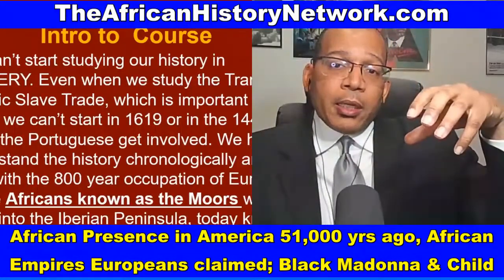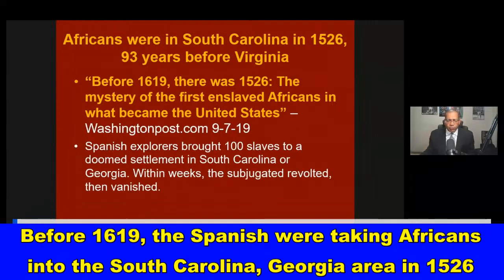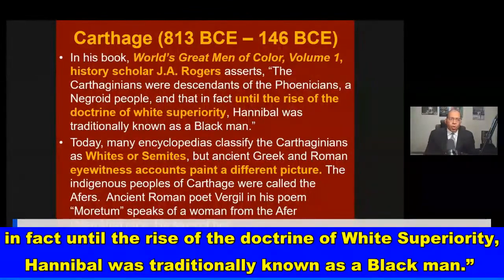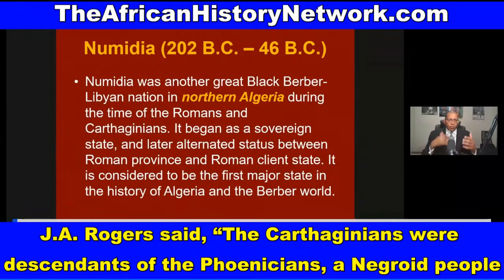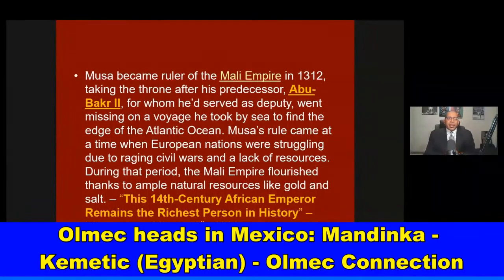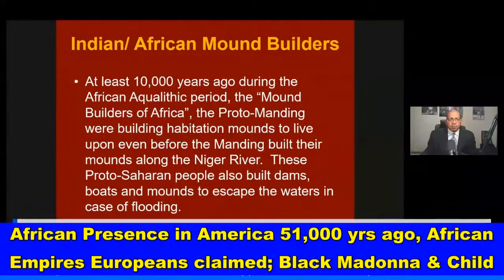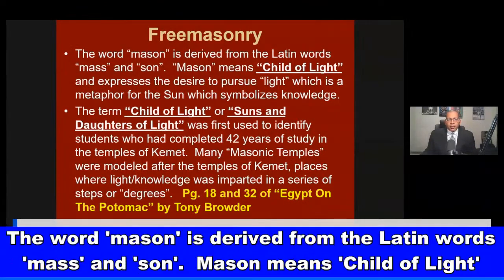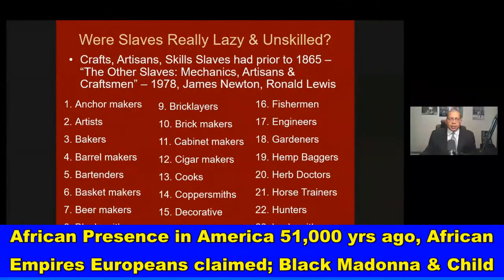African Presence in America 51,000 years ago, Great African Empires Europeans claimed as their own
African Presence in America 51,000 years ago, Great African Empires Europeans tried to claim as their own; The Black Madonna & Child was worshiped in Europe, Who were the Moors, Freemasonry, (Class Preview) Did you miss Class is Sat. 2-25-23 with Michael Imhotep founder of The African History Network? REGISTER NOW & WATCH IT!

REGISTER NOW: Did you miss yesterday's Class?  Class #2 ‘Ancient Kemet (Egypt), The Moors & The Maafa: Understanding The Trans-Atlantic Slave Trade, Sat. 2-25-23, 2pm EST? (LIVE 12 Week Online Course) with Michael Imhotep host of The African History Network Show. Discounted Registration $80; ALL LIVE SESSIONS WILL BE RECORDED SO YOU CAN WATCH AT ANY TIME! WATCH CONTENT ON DEMAND!

FREE LECTURE, Sat. Feb. 25th, 2023, 12pm - 1:30pm EST ‘Black Resistance Movements in The Fight for Freedom: From 1630 B.C. in Antiquity - 2023 C.E. Attacks on Voting Rights & Teaching African American History’ Black History Month Lecture by Historian, Michael Imhotep host of The African History Network Show' and founder of The African History Network.